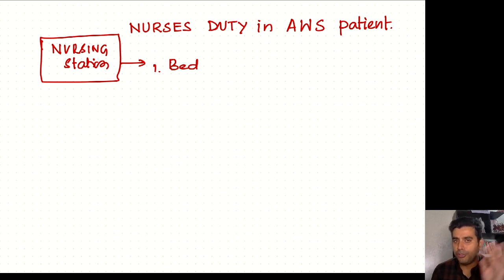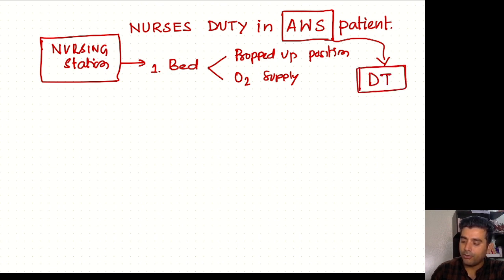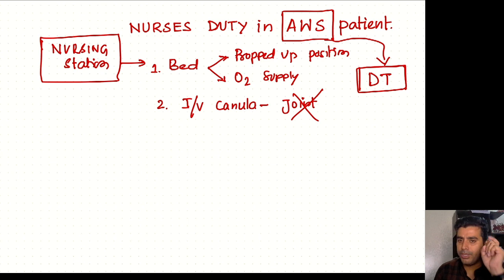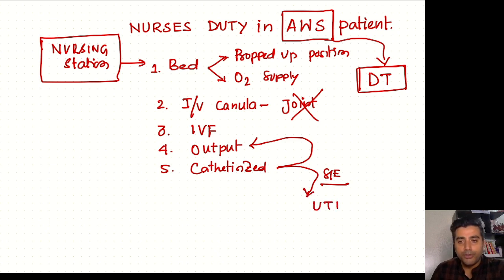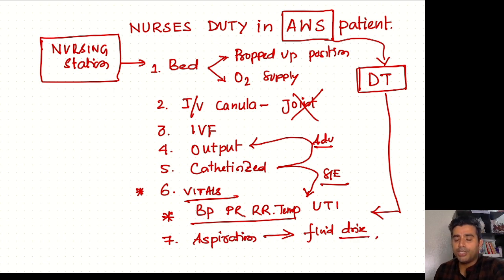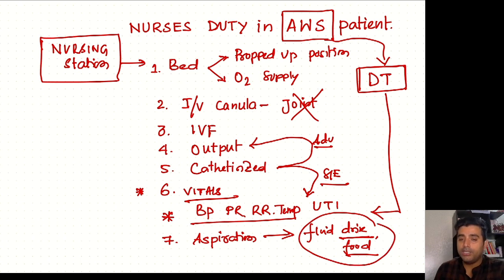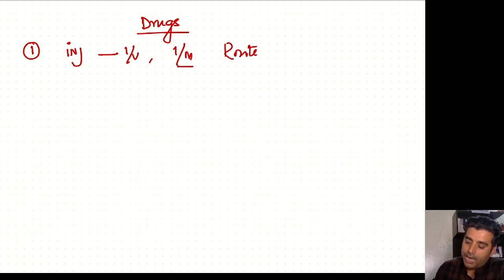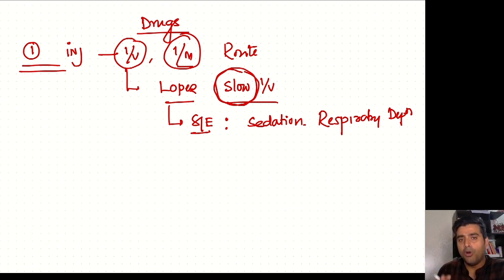NURSES DUTY IN ALCOHOL WITHDRAWAL SYNDROME